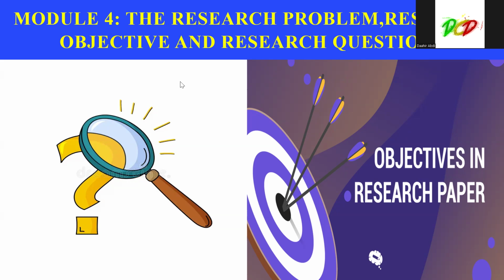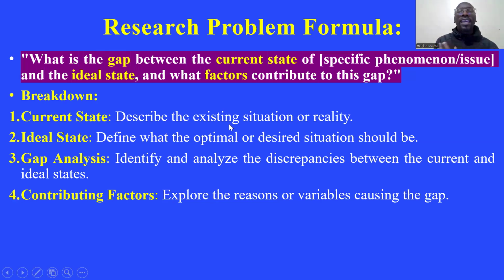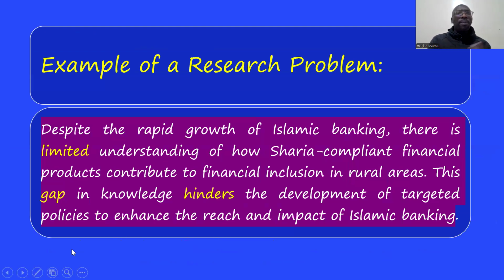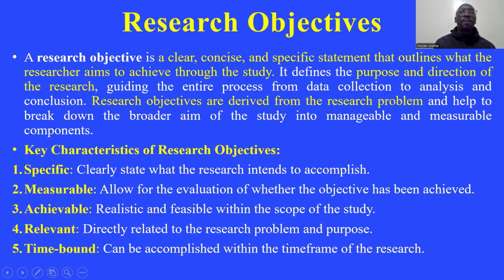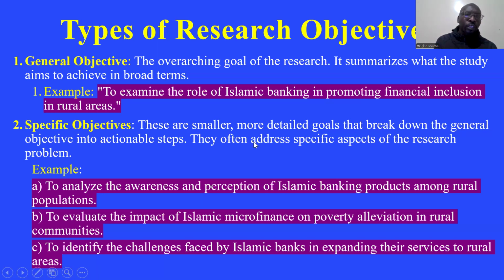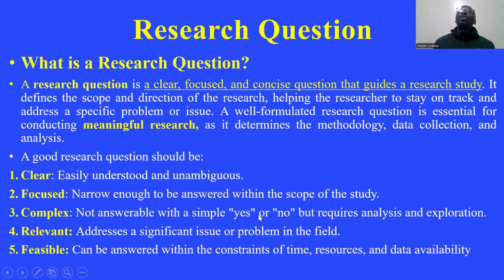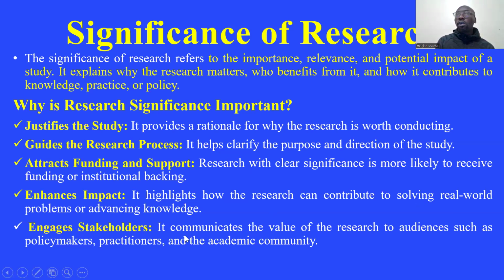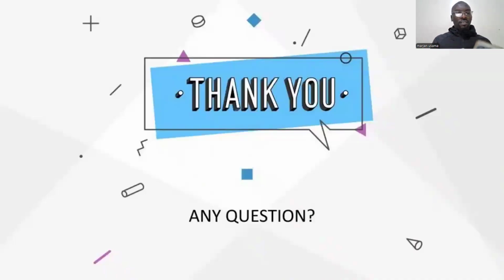FORMULATING RESEARCH QUESTION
In this video, we’ll break down the essential components of research design to help you understand how to craft a strong research study. Whether you’re a student, academic, or professional, this video will provide you with the tools to define and align your research problem, objectives, questions, and significance. Here’s what you’ll find in this video:
1. What is a Research Problem?
 We’ll define what a research problem is and explain its critical role in the research process.
 Learn how to identify and formulate a clear, focused research problem that sets the foundation for your study.
2. Purpose of Research Objectives
Discover the purpose of research objectives and how they align with your research problem.
We’ll show you how to create SMART (Specific, Measurable, Achievable, Relevant, Time-bound) objectives to guide your research effectively.
3. What is a Research Question?
We’ll define what a research question is and explain its importance in guiding your research study.
Learn how to formulate clear, focused, and researchable questions that keep your study on track.
4. Significance of Research
Understand the concept of the significance of research and its role in justifying your study.
We’ll discuss how to articulate the theoretical, practical, and societal impact of your research to demonstrate its value.
Clear Explanations: Simplified breakdowns of complex research concepts.
Practical Examples: Real-world examples to help you apply these concepts to your own research.
Step-by-Step Guidance: Learn how to align your research problem, objectives, questions, and significance for a cohesive study.
 Boost Your Research Skills: Whether you’re writing a thesis, dissertation, or research proposal, this video will equip you with the knowledge to succeed.